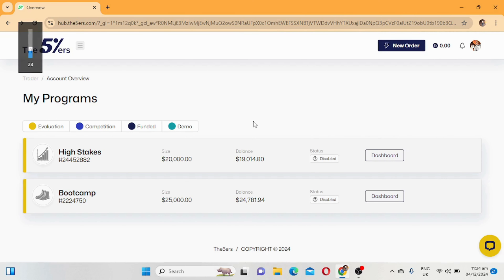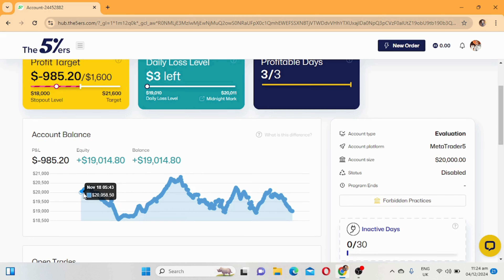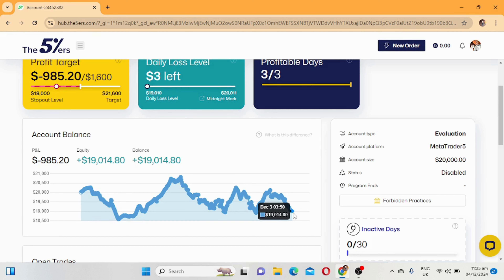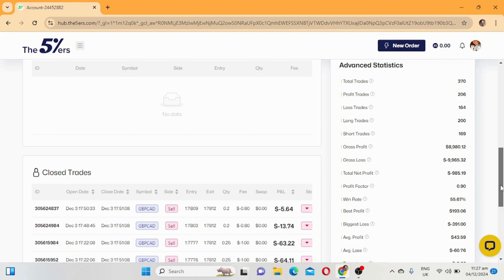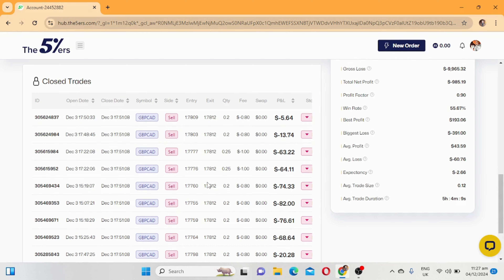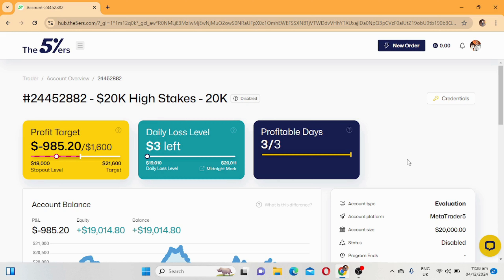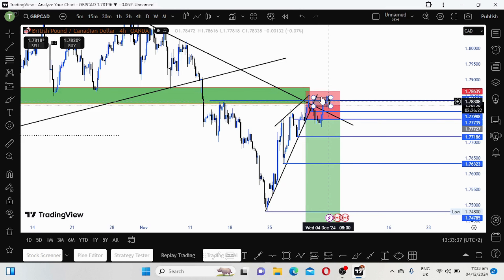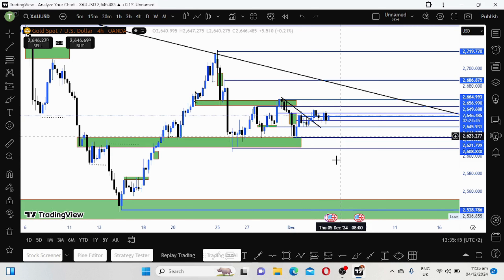Trying To Get Funded EP.3 | A TERIBLE WEEK IN MY TRADING JOURNEY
Follow along in episode 3 of "Trying To Get Funded" as I share a terrible week in my trading journey. See the ups and downs of my journey to getting funded as a trader. A terrible week in my trading journey